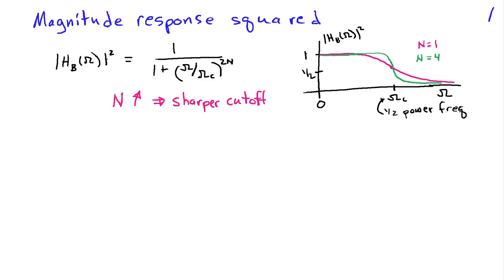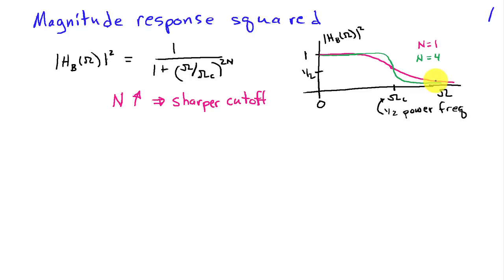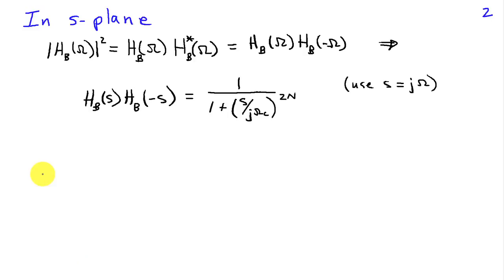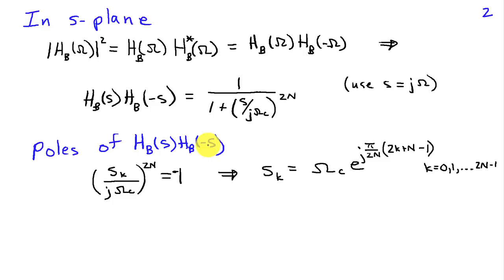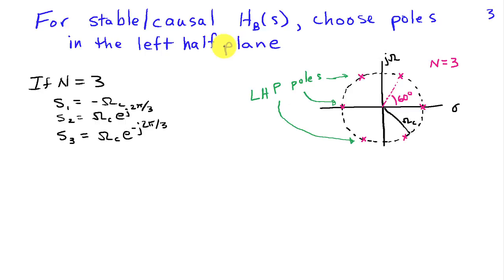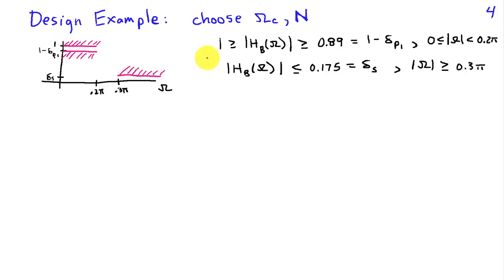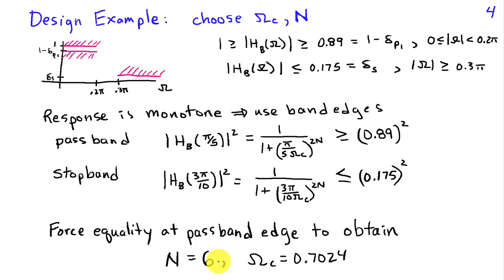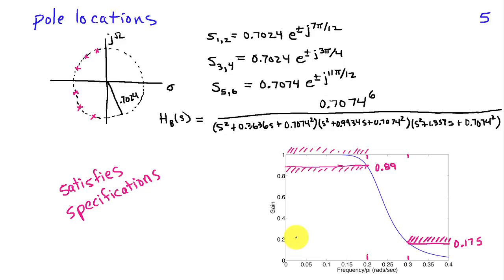Continuous-Time Butterworth Filters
An introduction to the characteristics and definition of analog Butterworth filters.